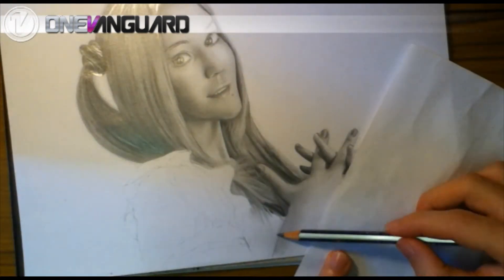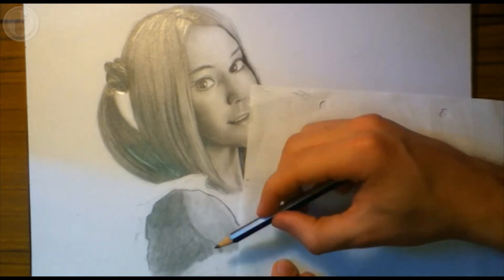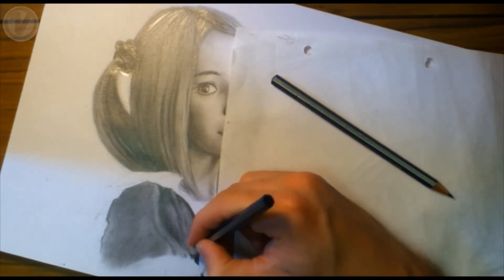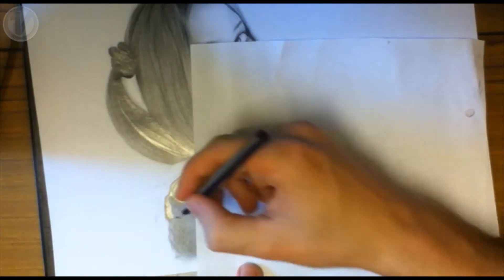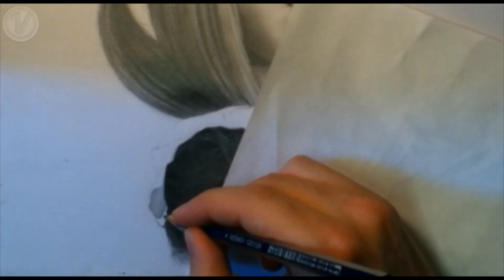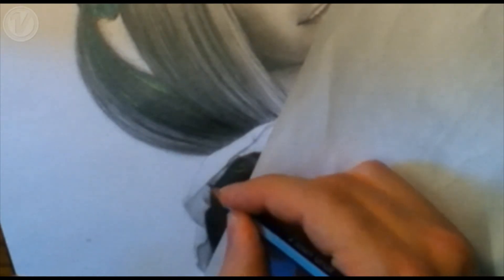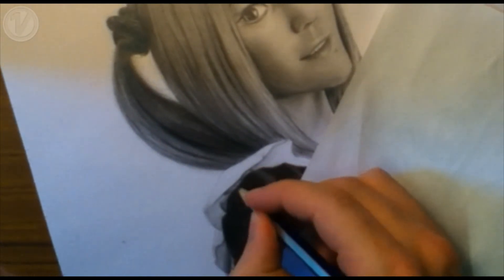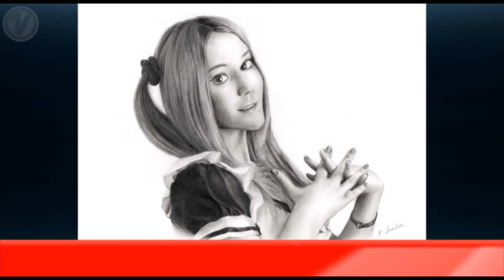How to draw portraits Episode 3: drawing fabric tutorial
In this episode of the portrait drawing, we will be looking into techniques for drawing fabric and we will be finishing of the drawing. Fabric can be really difficult to draw; will all its folds, creases and shadows. So I will be taking you through some methods that can be used to create a detailed representation of fabric in pencil.